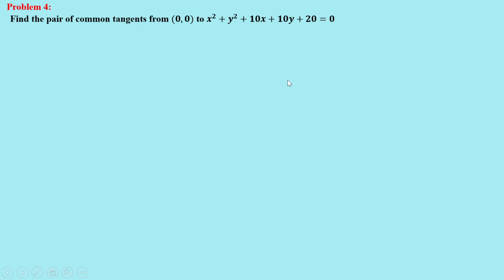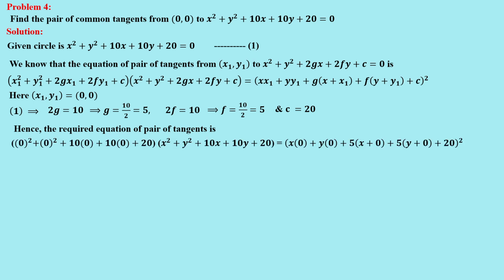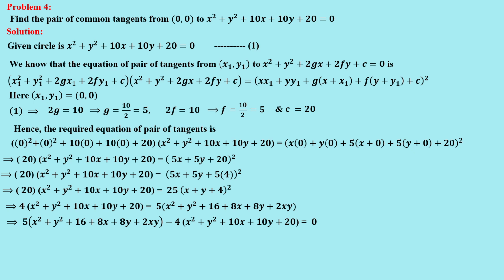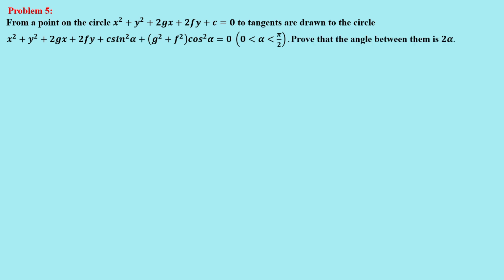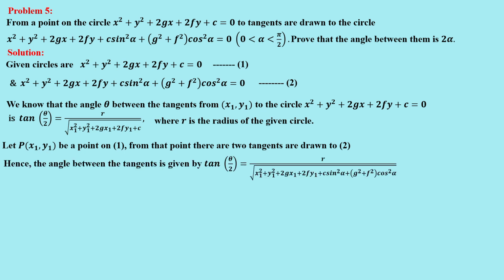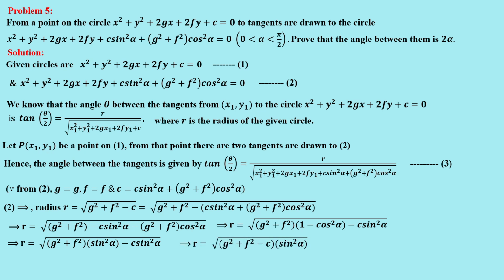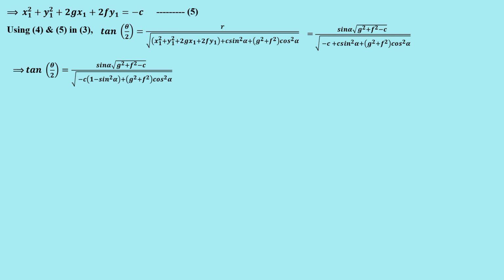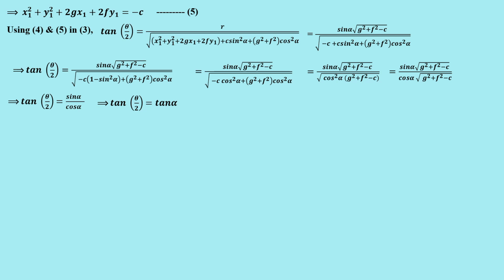Conic Section 48 , Circle , conics , ProblemWithSolution , Please Subscribe , Like & Share 🙏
1.Find the pair of common tangents from (𝟎,𝟎) to 𝒙^𝟐+𝒚^𝟐+𝟏𝟎𝒙+𝟏𝟎𝒚+𝟐𝟎=𝟎
2. From a point on the circle 𝒙^𝟐+𝒚^𝟐+𝟐𝒈𝒙+𝟐𝒇𝒚+𝒄=𝟎 to tangents are drawn to the circle 𝒙^𝟐+𝒚^𝟐+𝟐𝒈𝒙+𝟐𝒇𝒚+𝒄𝒔𝒊𝒏^𝟐 𝜶+(𝒈^𝟐+𝒇^𝟐 )𝒄𝒐𝒔^𝟐 𝜶=𝟎
 . Prove that the angle between them is 𝟐𝜶.